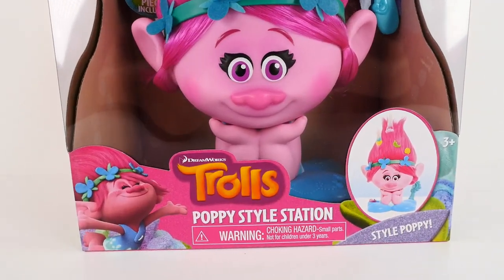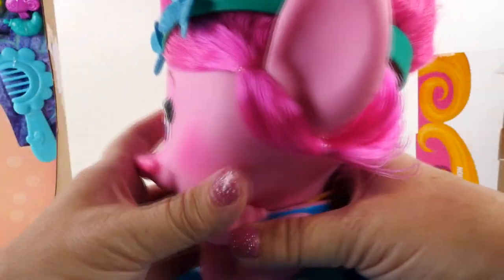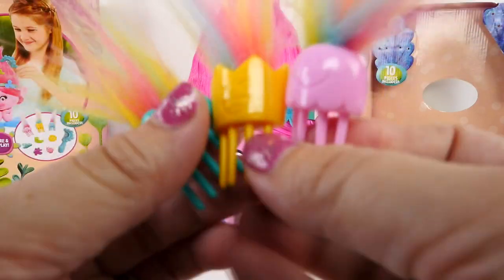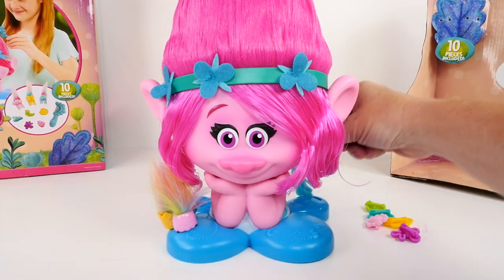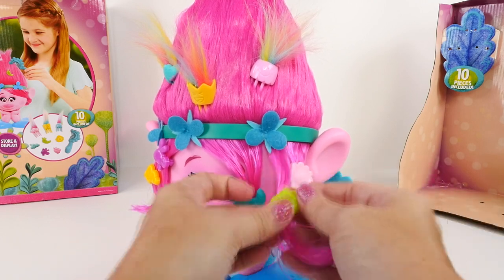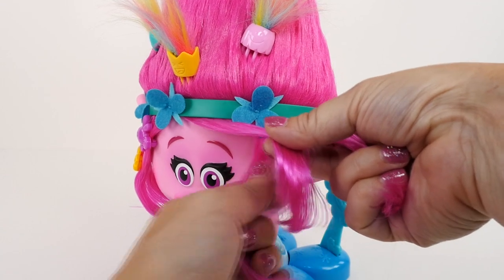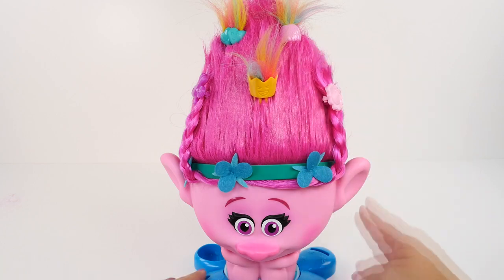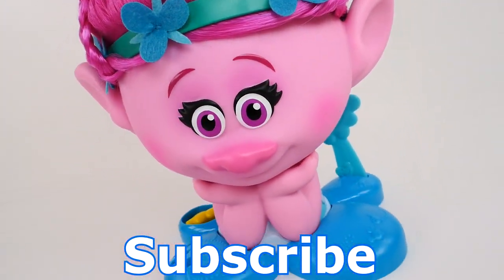TROLLS Movie POPPY STYLE STATION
Hi guys and welcome to Cherbear Toys DCTC.  Today Cheryl opens the Poppy Style Station from the new Trolls Movie.  This looks really fun.  We get to design hairstyles for Princess Poppy.  This set includes a comb, 3 comb/brush/hair extensions, and 5 barrettes.  Poppy comes with a cool headband and lots of pink hair ready to be played with. Thanks for watchin!